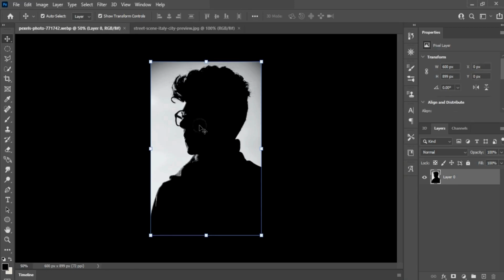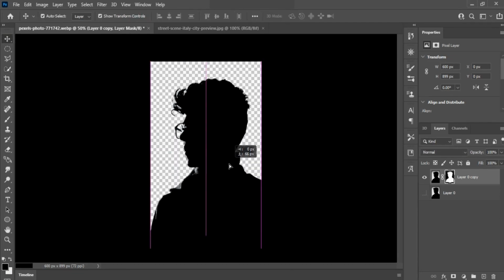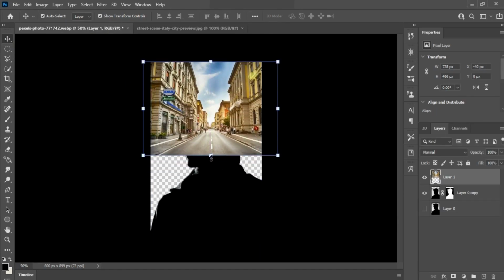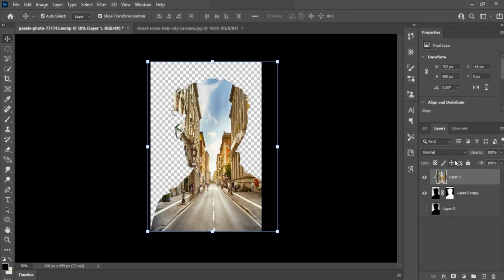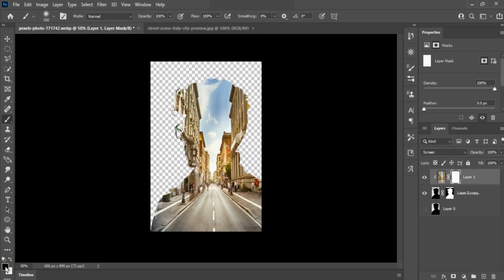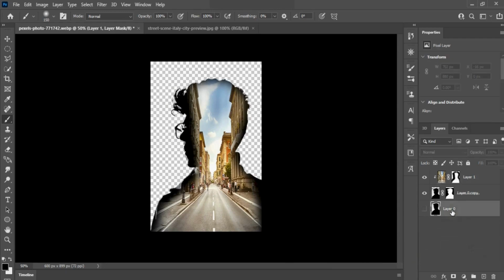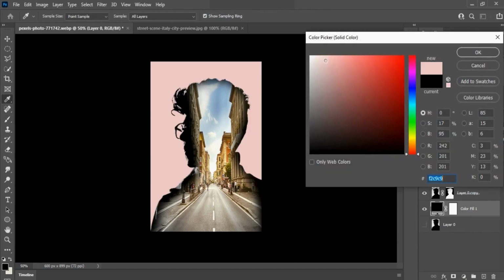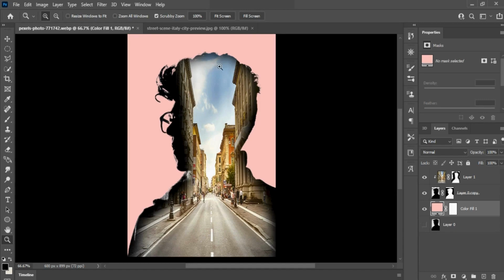Double exposure photoshop | Photoshop tutorial | How To Design.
Welcome to "How To Design"! 🎨 Dive into the world of double exposure with our latest Photoshop tutorial. Learn how to create stunning double exposure effects step by step, and unlock the secrets of blending images seamlessly. Elevate your design skills and impress your audience with this captivating technique. Watch now and become a double exposure master! DoubleExposure PhotoshopTutorial GraphicDesignTutorial HowToDesign creativeeffects .
                                                  [ Social Links ]

LINKDIN      / zahid-ala.

PINTREST     / howtodesign.